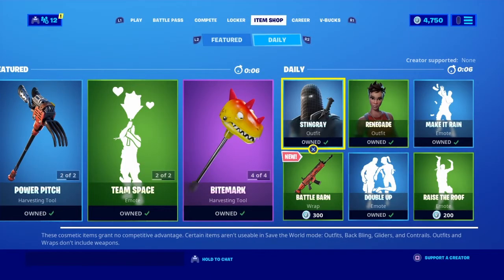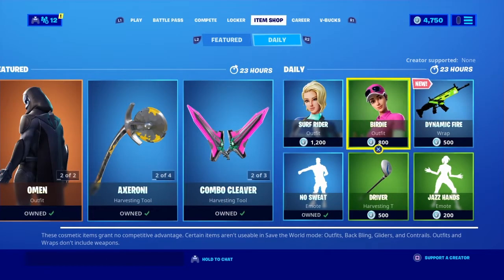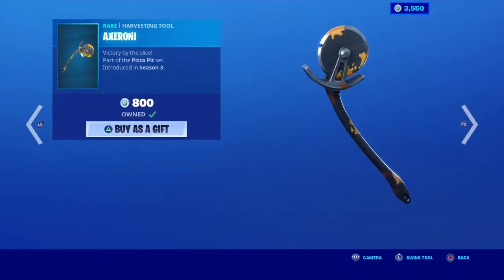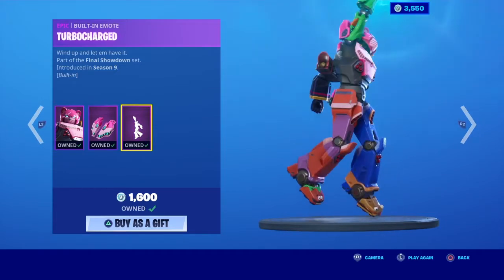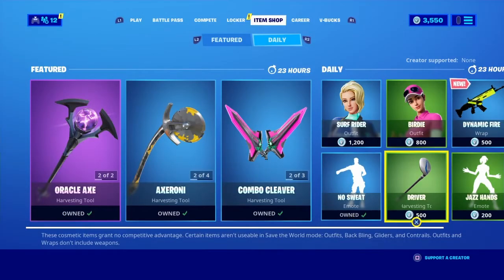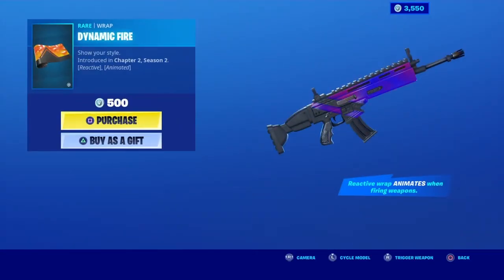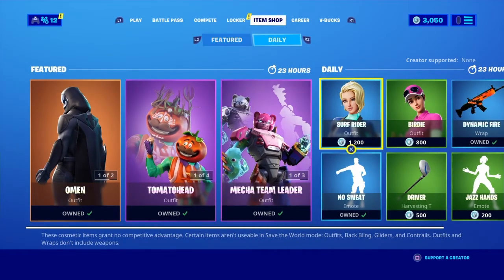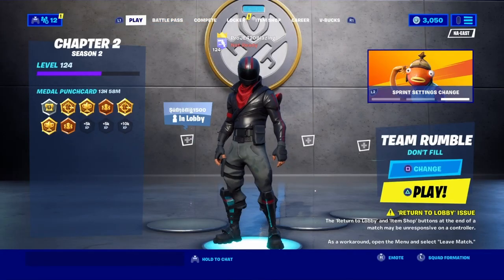Item shop March 4 2020